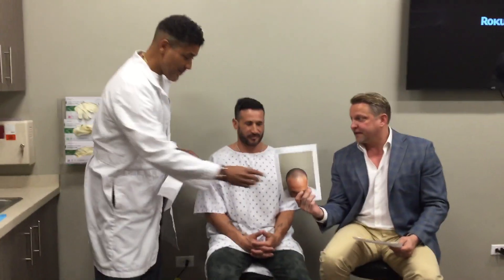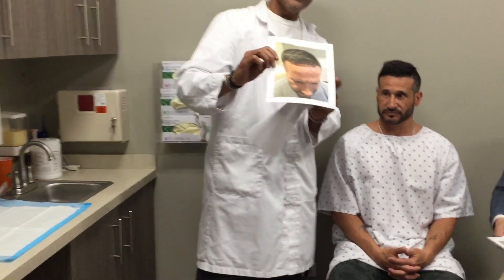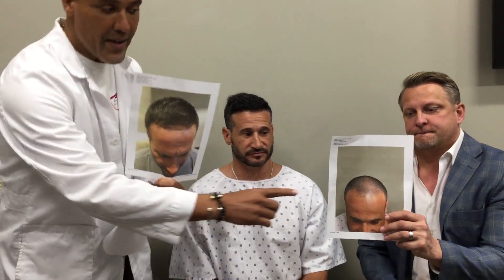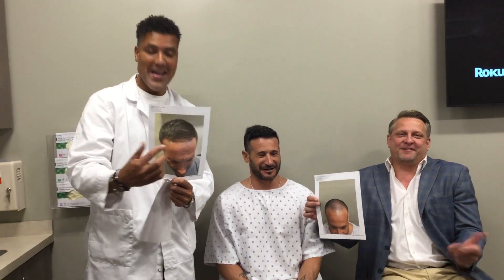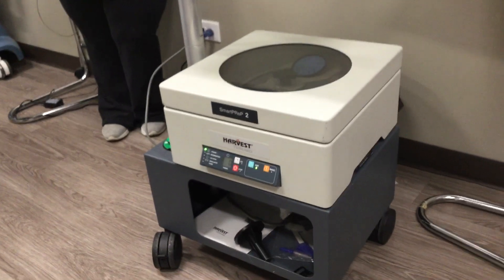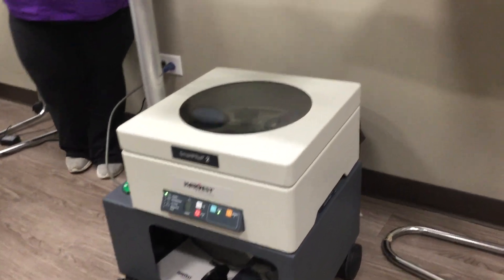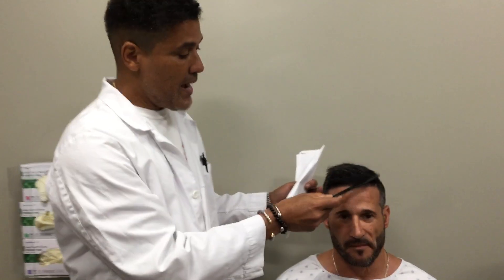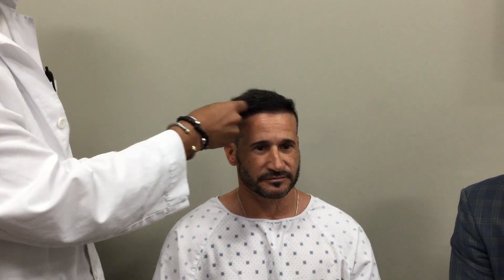Before and after receding hairline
8 months post-op. Lots of hair and looking much younger.